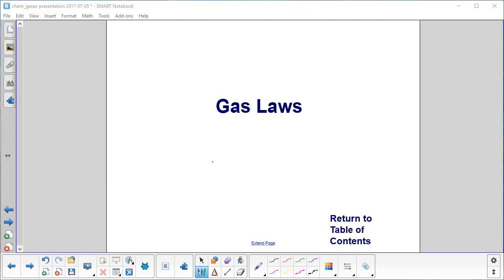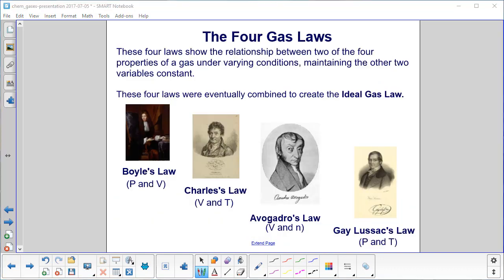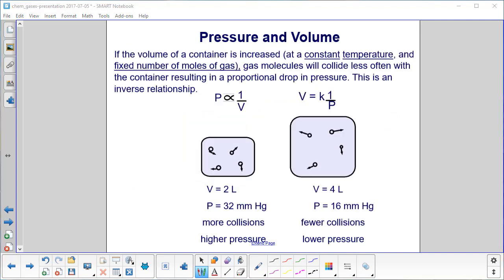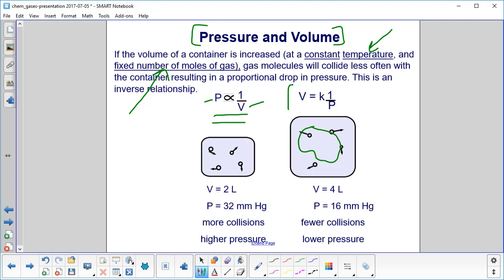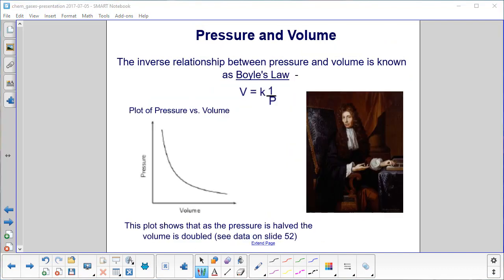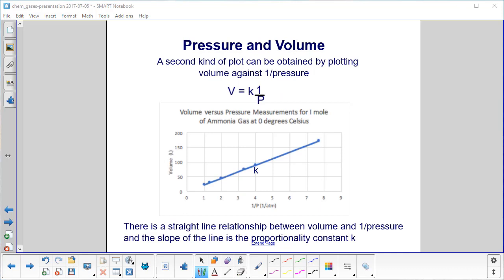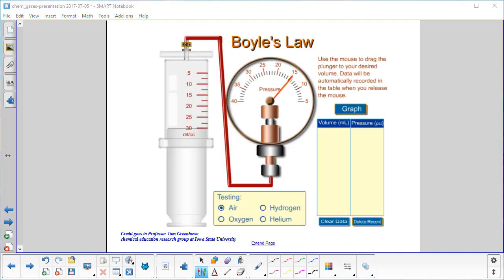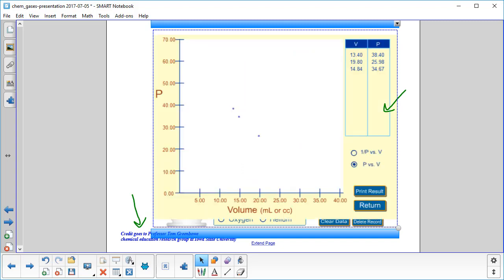Chem Gases Gas Laws Part 1